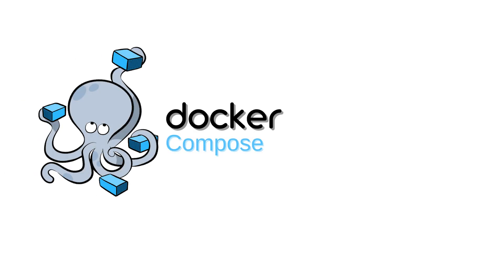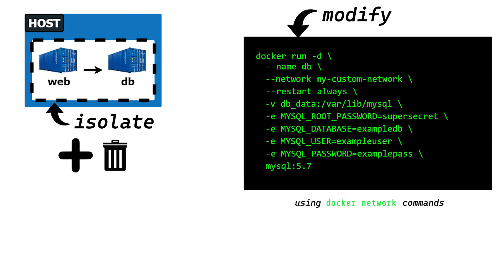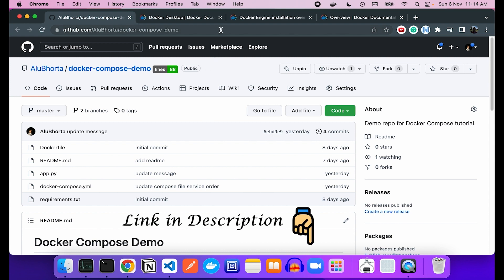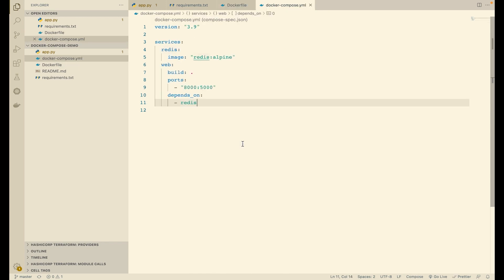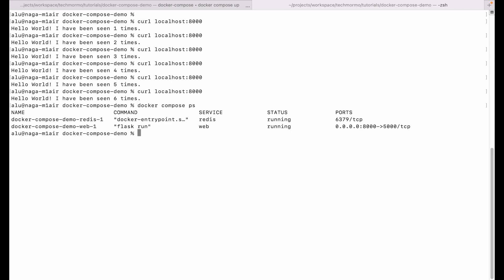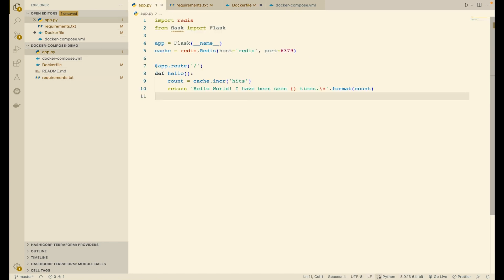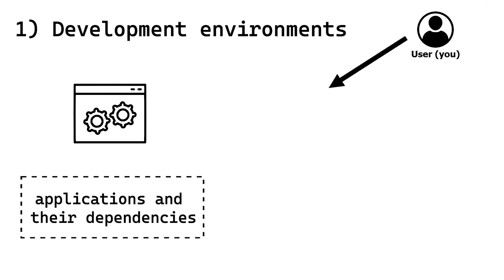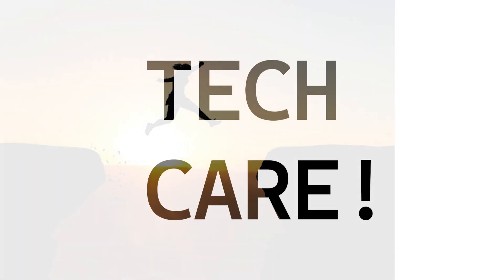What is Docker Compose? (with demo)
Learn what Docker Compose is, how it makes the life of an Engineer easier and possible use cases.

### REFERENCES/LINKS ###

### TIMESTAMPS ###

0:00  Intro
0:18  Agenda
0:56  What is Docker Compose?
1:28  Why Docker Compose exists? How does it differ from docker run?
3:50  Compose key features
4:14  How to use Docker Compose?
4:28    Step 1 - Install Docker & Docker Compose
4:46    Step 2 - Create a sample web application
7:33    Step 3 - Run and test the application
9:40    Step 4 - Modify the application
12:06   Step 5 - Clean up
12:52 When to use Docker Compose? - use cases
14:33 Conclusion

### SOCIALS ###

### CREDITS ###